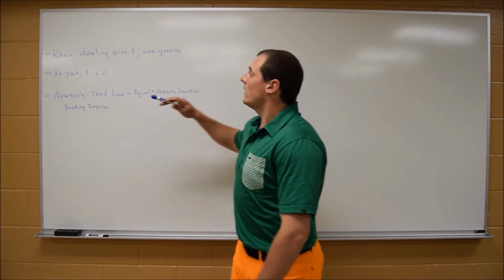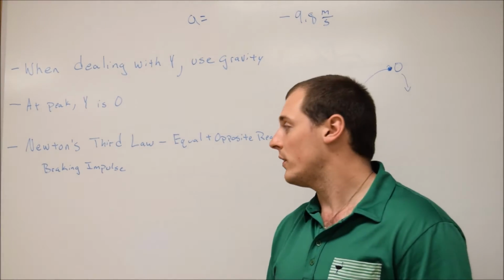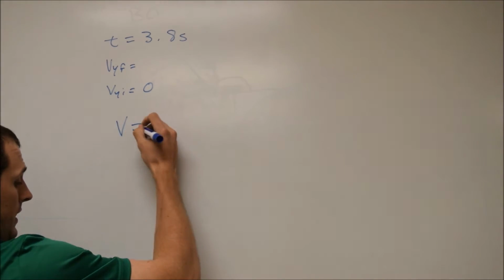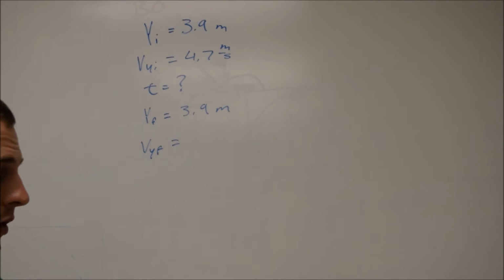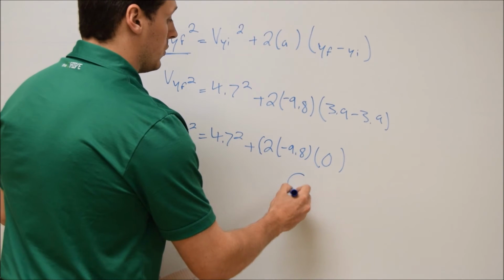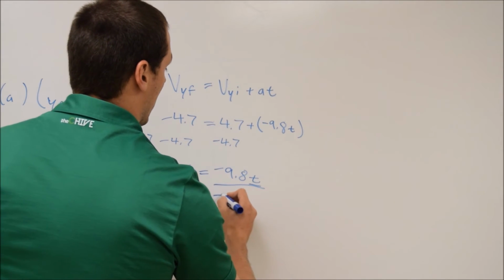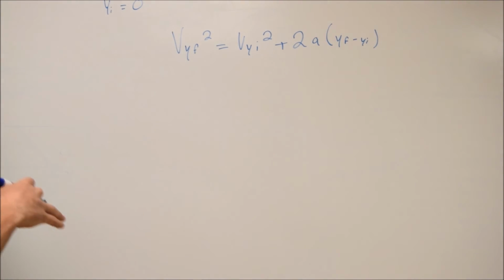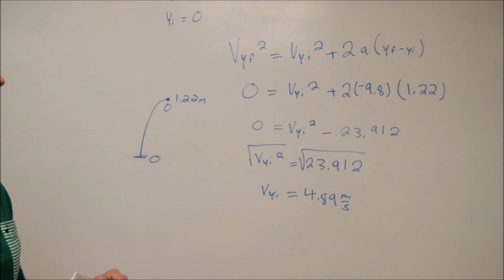UTA KINE 3301 Projectiles Lecture